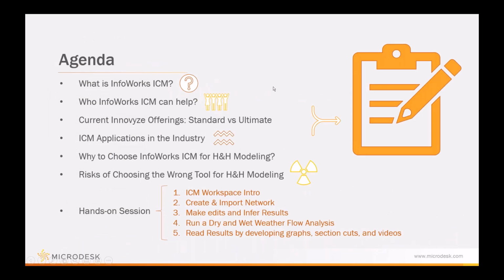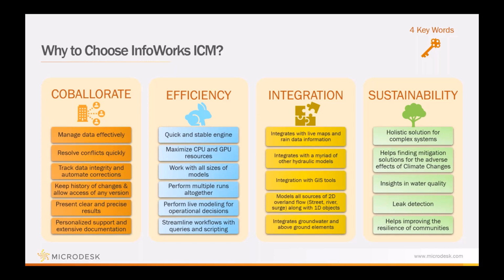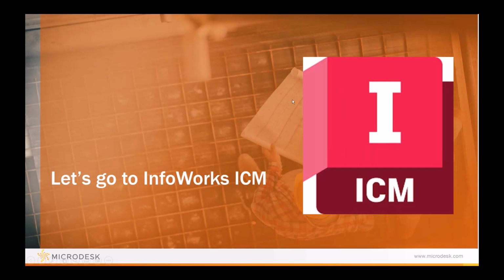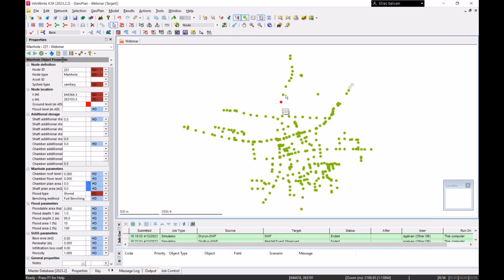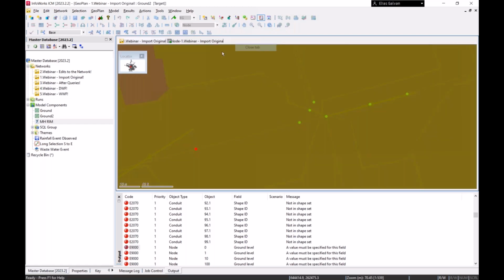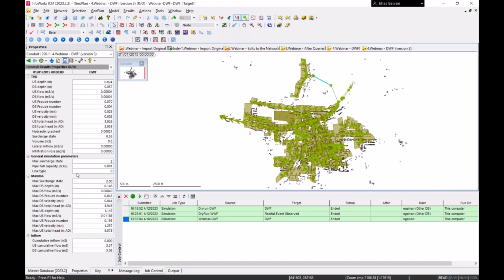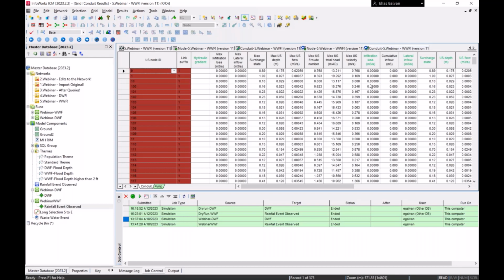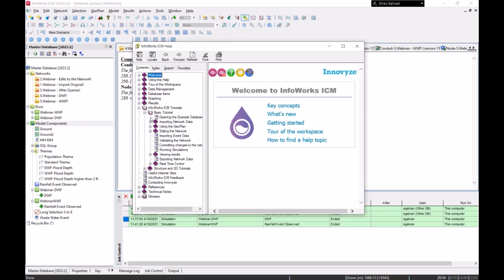Understanding Sanitary Sewer Modeling with InfoWorks ICM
Sanitary sewer modeling is an essential part of any infrastructure project. Sanitary and storm water systems are responsible for collecting and treating wastewater from homes, businesses and other facilities. When the systems fail, it can lead to serious consequences including flooding, overflows into waterways and drinking water contamination. Join our upcoming webinar and better understand InfoWorks ICM and the essential tools it can provide for designing master planning systems.